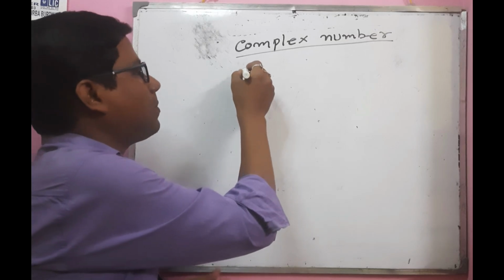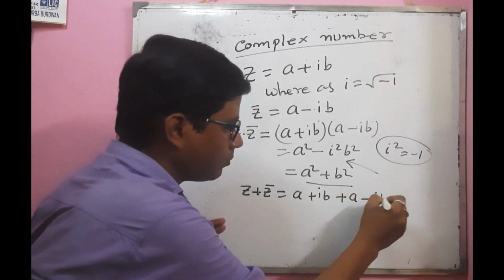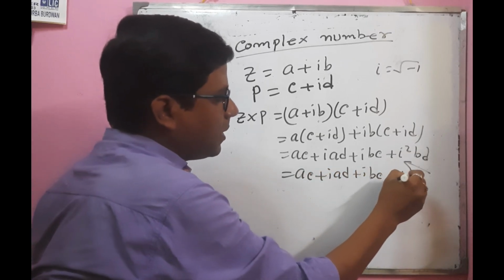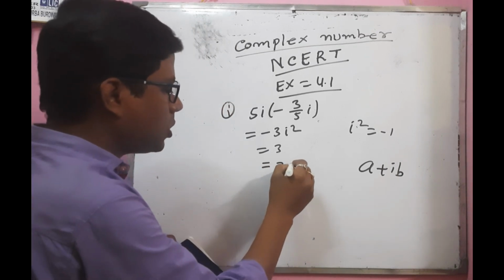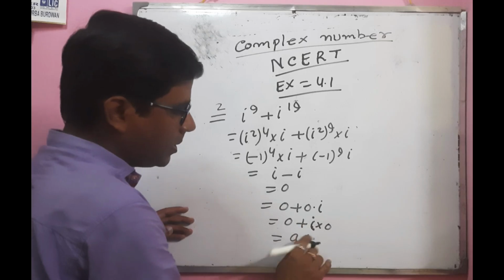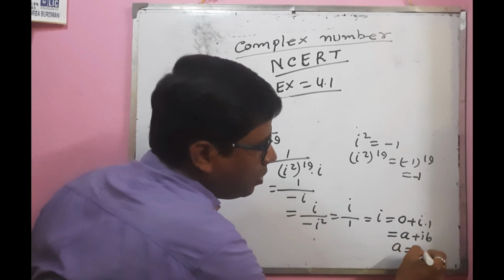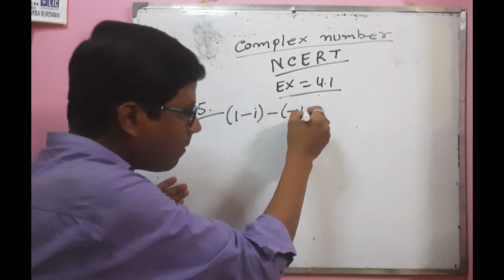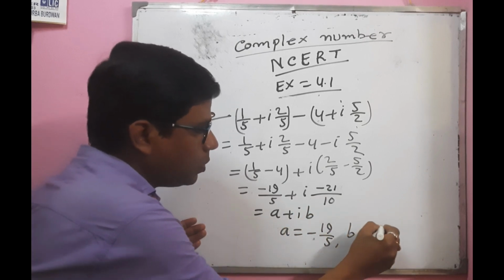class11th complexnumbers english medium ncertsolutions